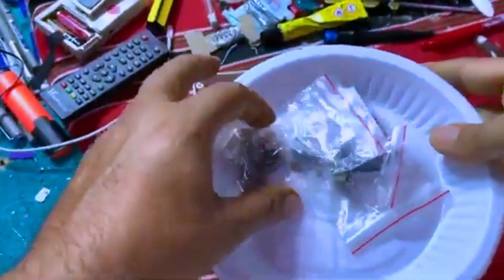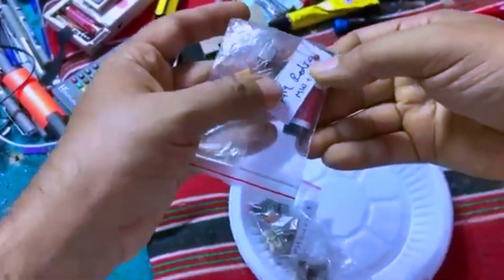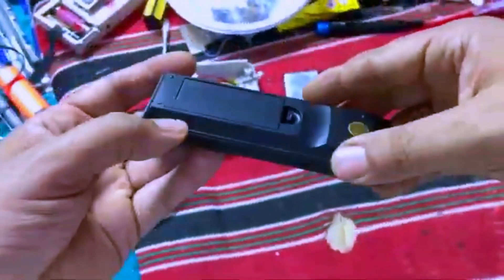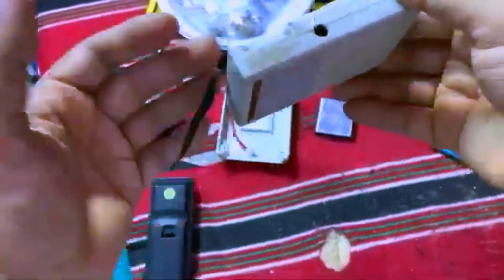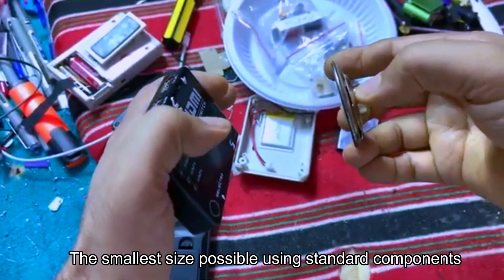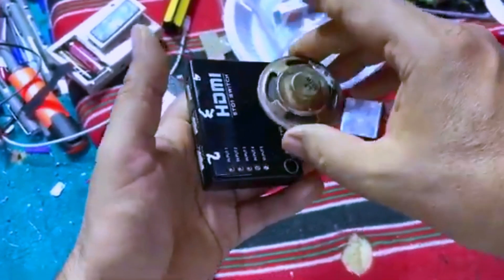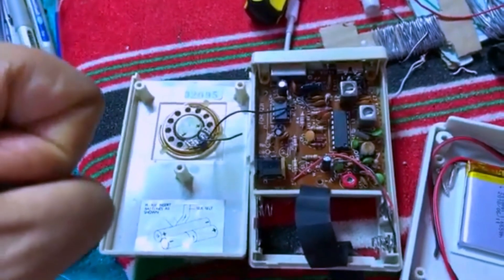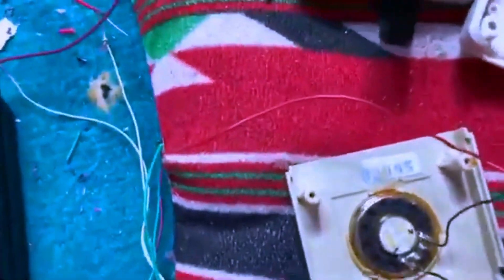TA2003P Radio Receiver Tutorial - Building Multiband Radio (Part 2 of 5)